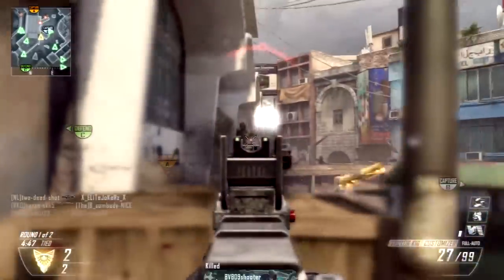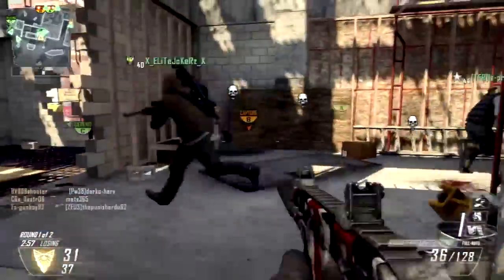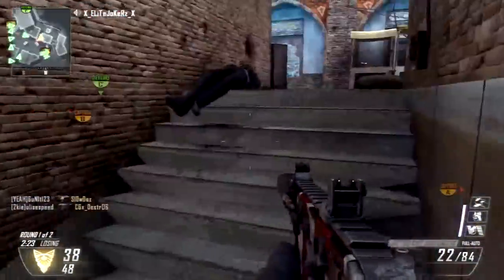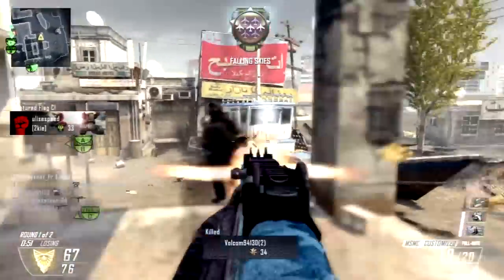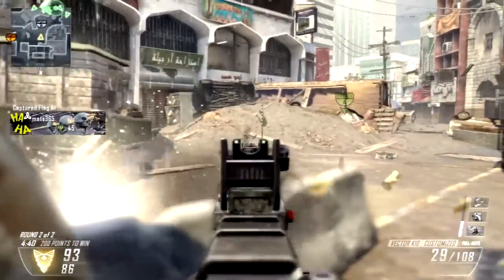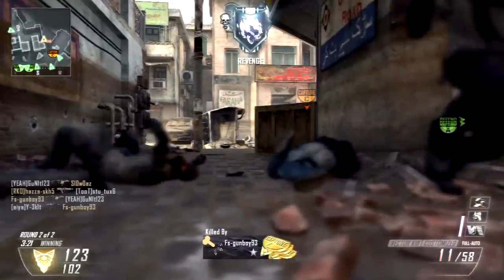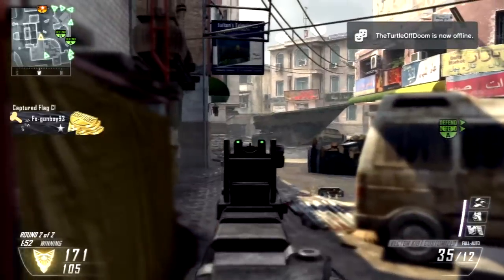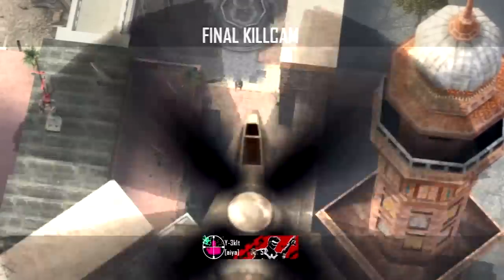The 60+ Show - Episode 14 | 69 Kills (BO2 Gameplay/Commentary)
Welcome to The 60+ Show. This series is about my showcasing my 60+ kill gameplays for all sorts of game modes available to achieve these scores. I'll be aiming to helping the people in need of tips to successfully get these scores consistently. May not always be the case but for the most part i always seem to get 5k+ score per ground war game. How much do you guys get?

Remake of Mercy beat made by PRE! Check him out!